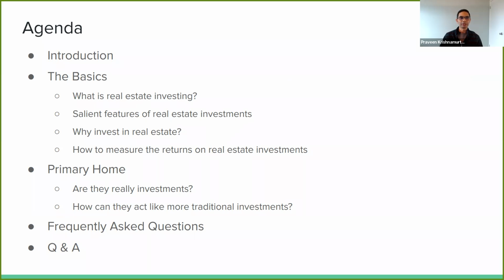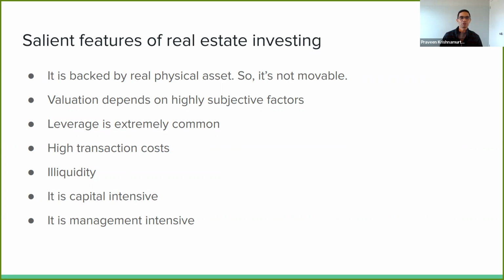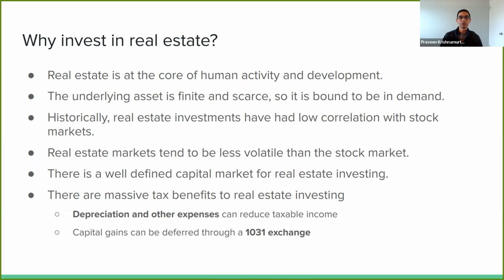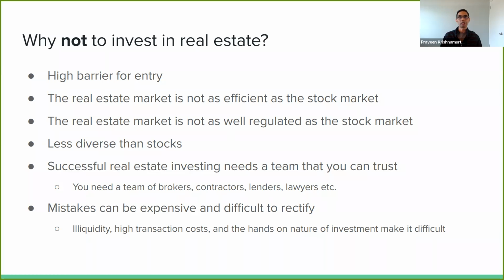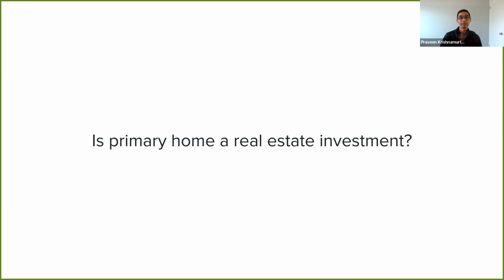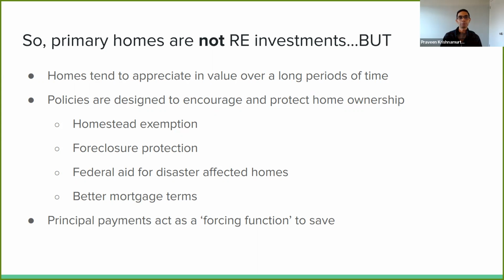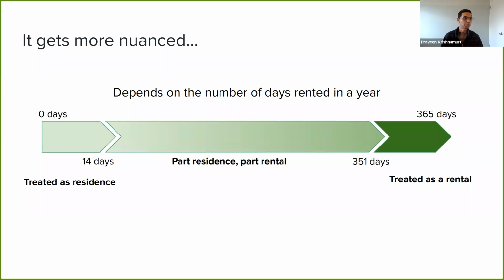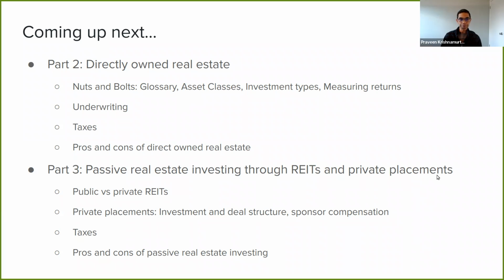Real Estate Investing: Part 1 (Basics and Primary Home)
Want to invest in real estate, but don't know where to start? In this webinar, recorded on March 30, 2023, we discuss the basics of real estate investing. We delve into primary home and vacation homes, and answer the question 'Are they really real estate investments?'. Whether you're looking to generate passive income, diversify your investment portfolio, or simply learn more about the industry, this webinar gives you the education you need.

This webinar is the first one in a three part series.
Part 3: Passive real estate investing through REITs and syndicates

Chapters
0:00 Beginning
2:05 Introduction
4:24 What is real estate investing?
5:48 Salient features of real estate investing
9:06 Why invest in real estate?
12:38 Why not to invest in real estate?
15:58 How to measure return on real estate investment?
18:40 Primary Home
25:37 Vacation Homes
28:21 Frequently Asked Questions